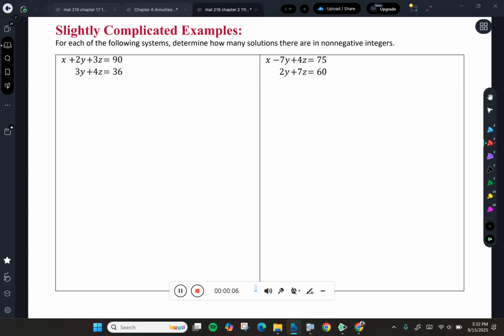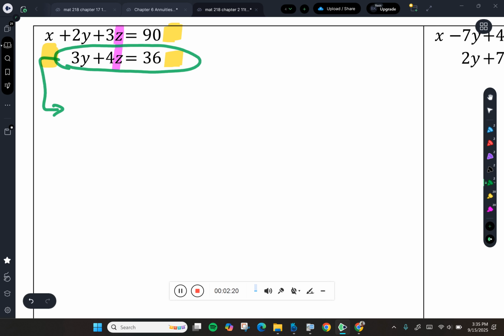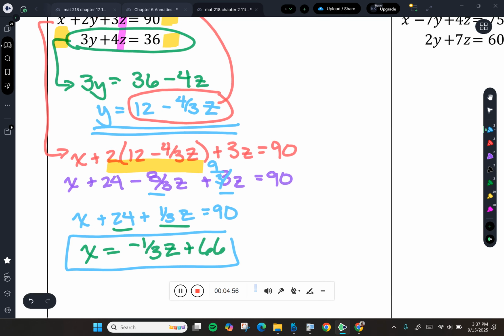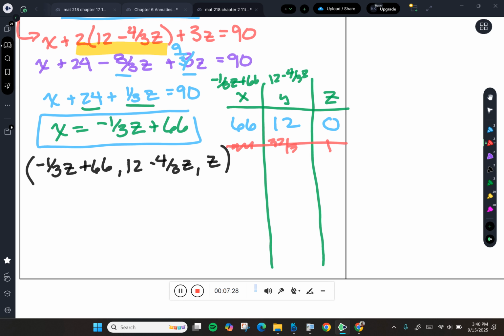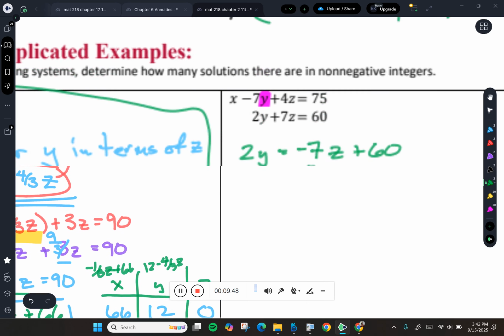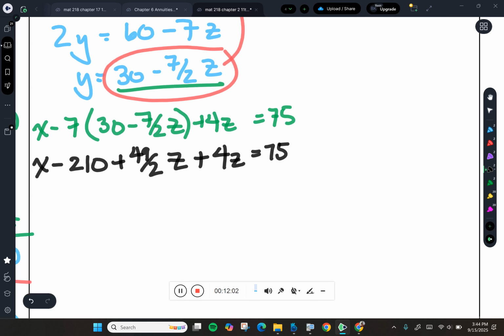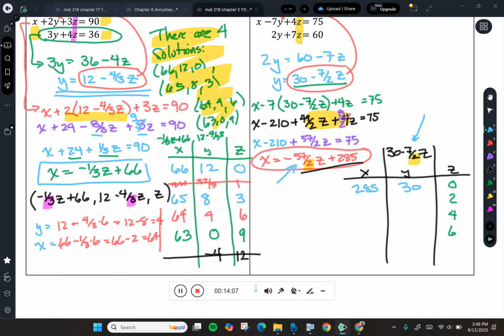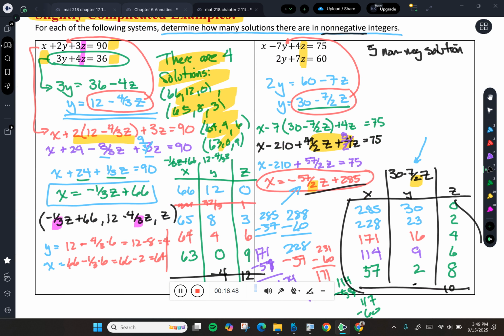mat218 s2 1 echelon w infinite solutions part 3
This is part 3 of section 2.1. Solving systems with infinite solution for nonnegative integer values. Echelon Method.